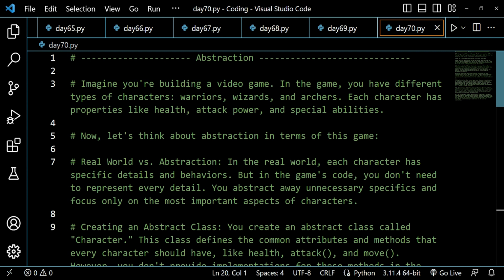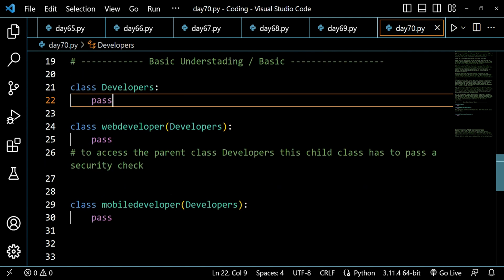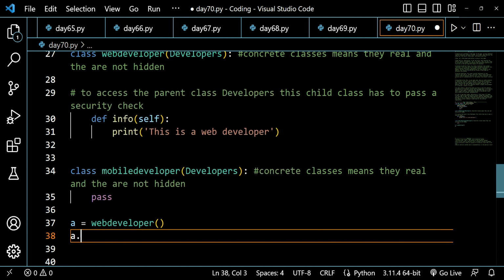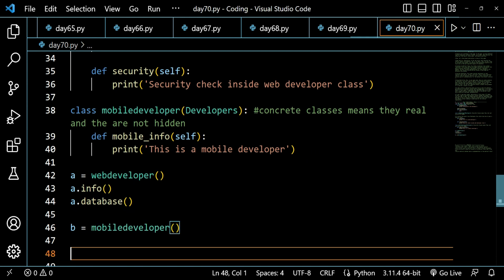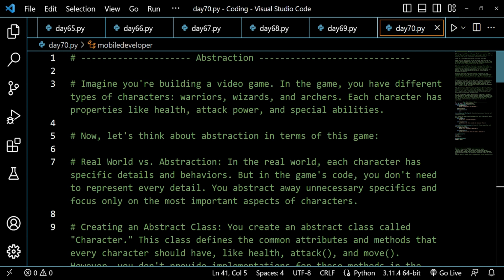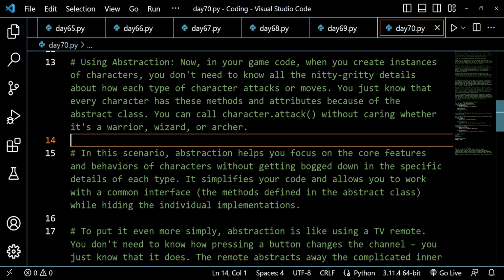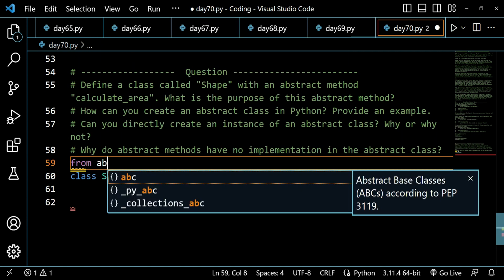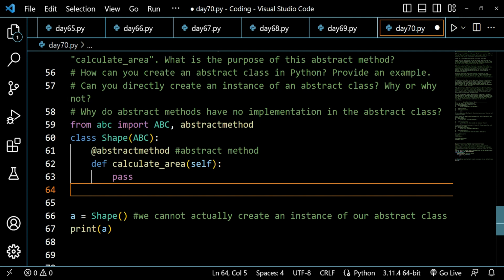Master OOP Question-Solving with Python: DAY70 | Abstraction | OOPS QUESTIONS